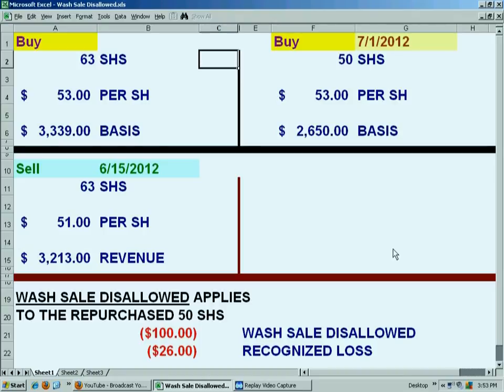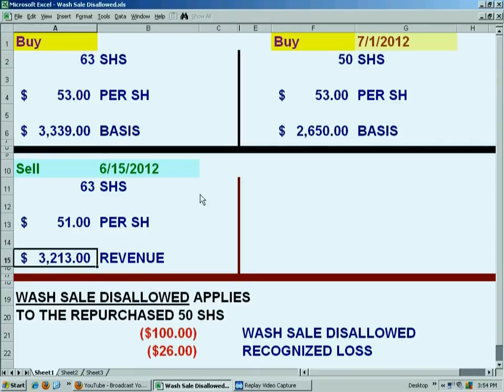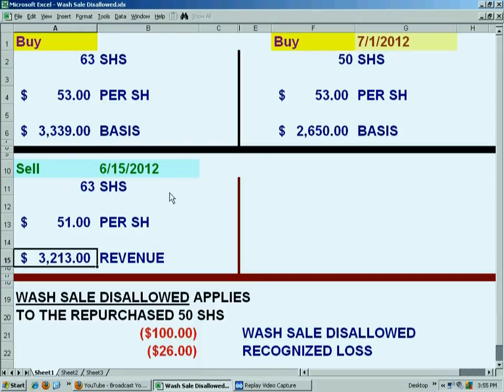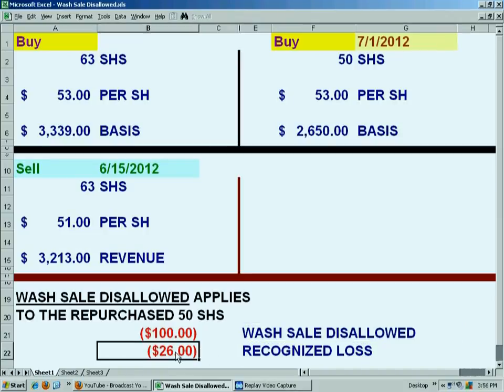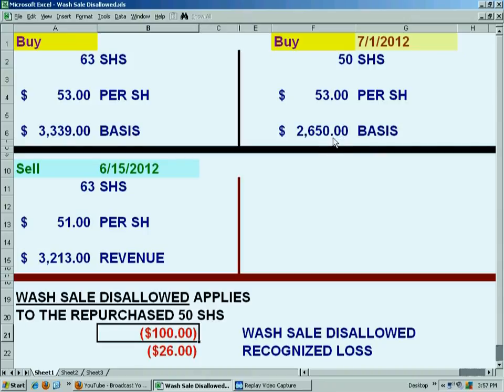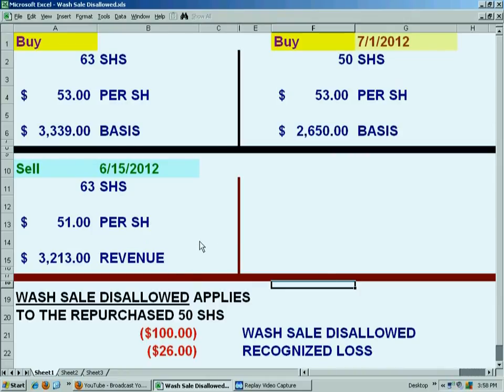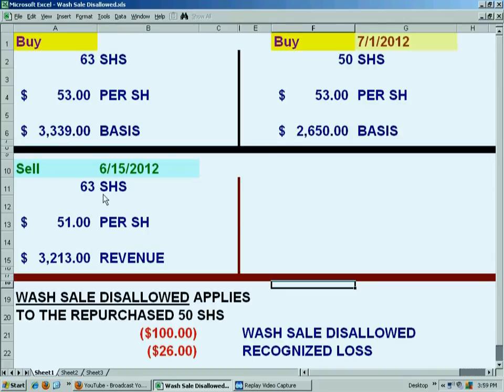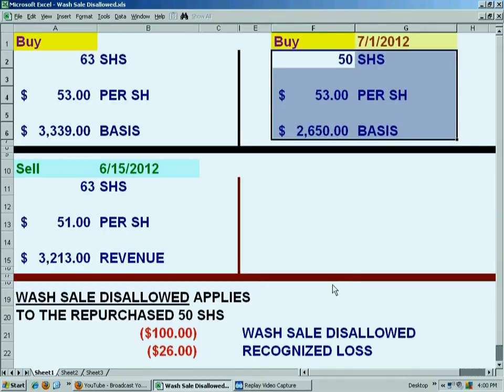ATTN Traders - Wash Sale Disallowed Rule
ATTN Traders - Wash Sale Disallowed Rule.  When does it apply?